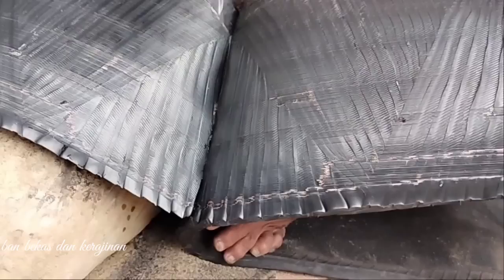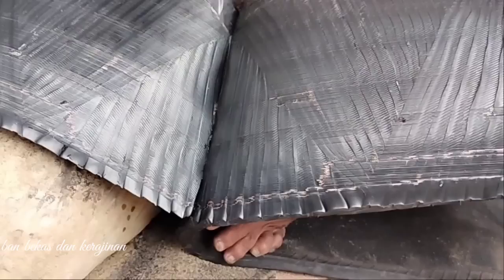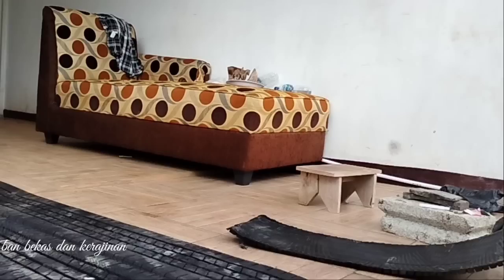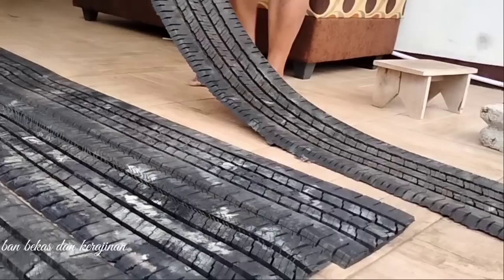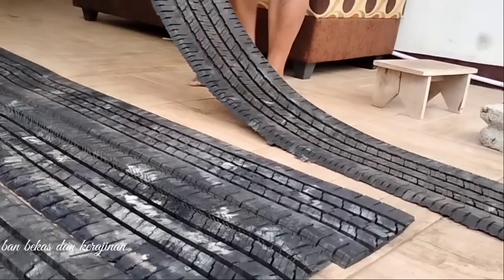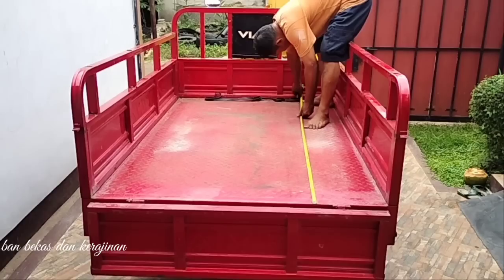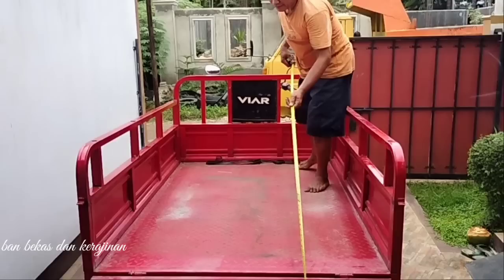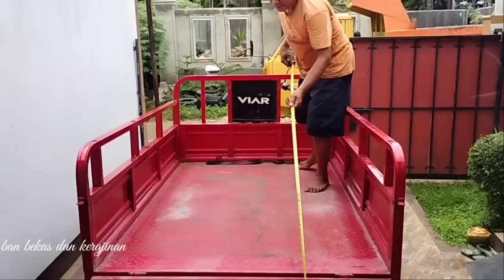How to make rubber rug from used tires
This video is about how to use old tires to make strong and durable rubber carpets.
Rubber carpets from these tires are usually used for car carpets, cow carpets, gas cylinders and others.
Steps to make a rubber carpet.
1. Split the tire, take the outside.
2. Connect the carpet with wire.
For more details, let's look at the process of making it.